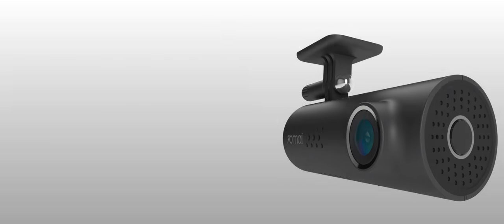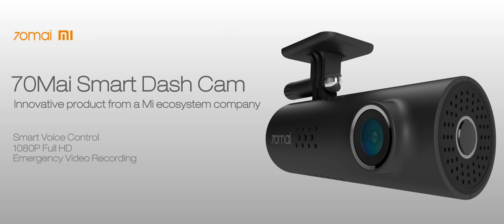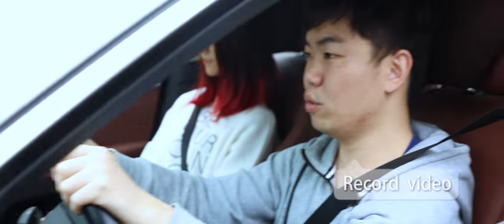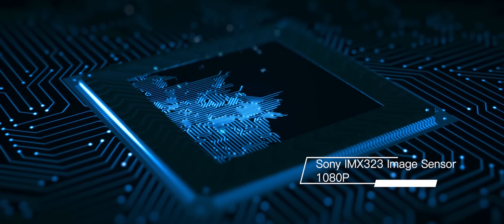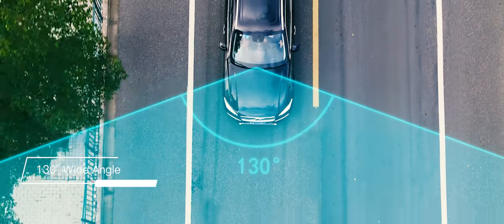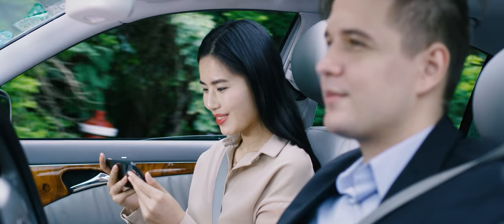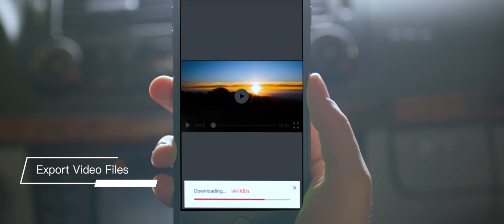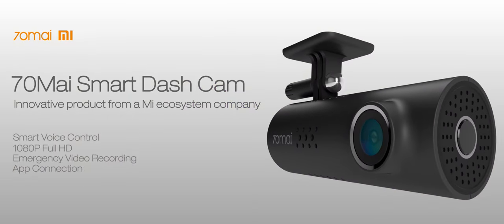70mai Smartest Dash Cam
English version debuts on Indiegogo! Back us now!